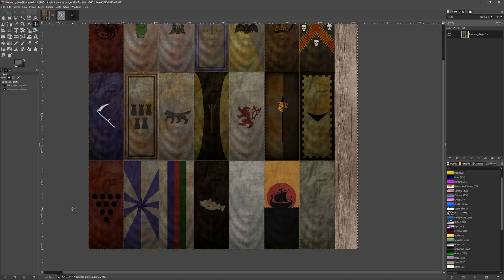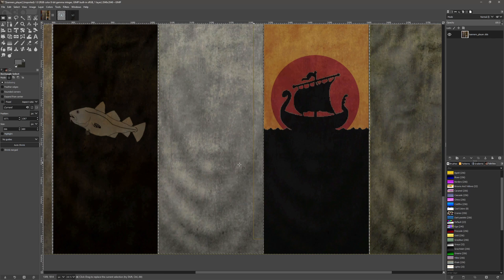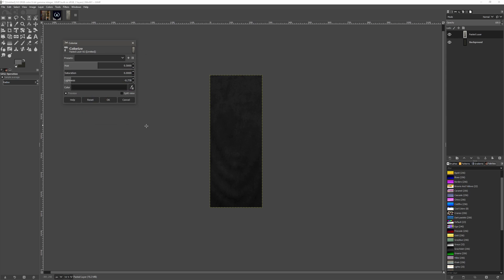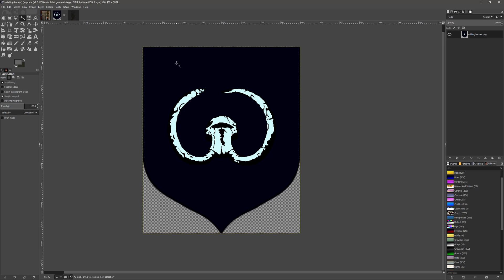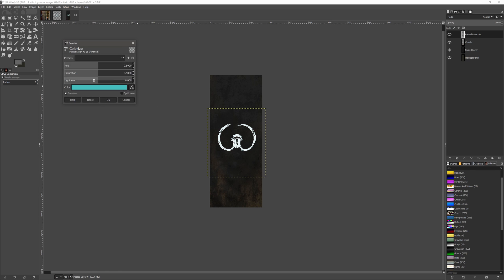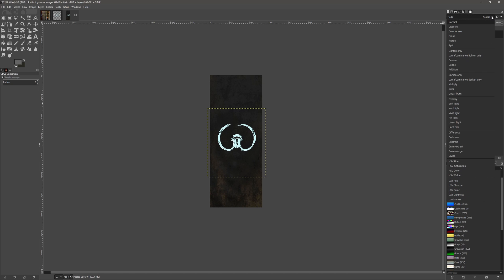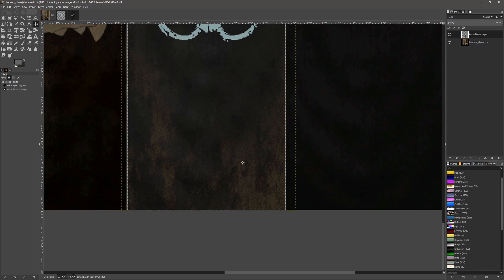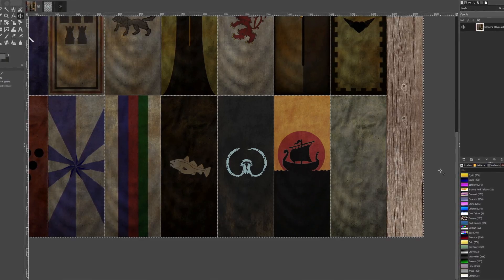Mount and Blade Warband Banner Creation Tutorial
Mount and Blade Warband Banner Creation Tutorial. Here i show you how to create a banner for a mount and blade warband modification. This banner creation tutorial has been created using the A World of Ice and Fire modification for Mount and Blade Warband but can be used for any Warband mod.